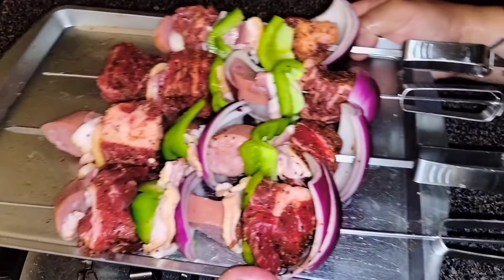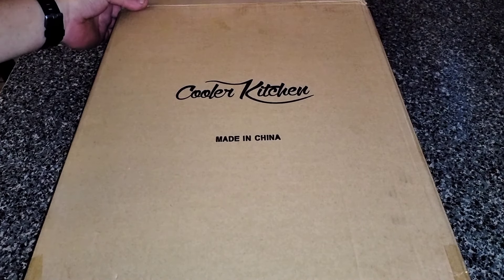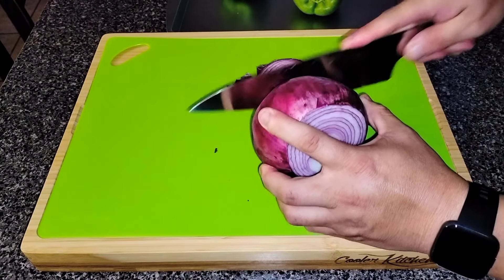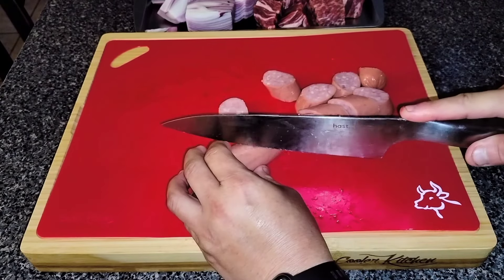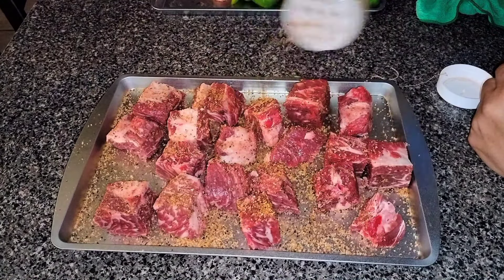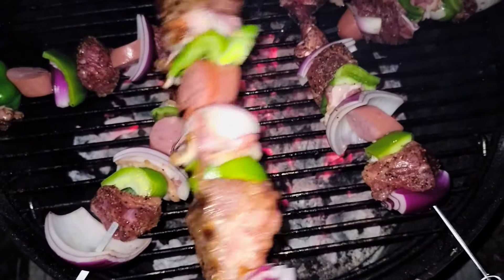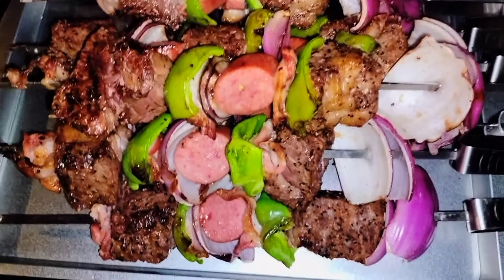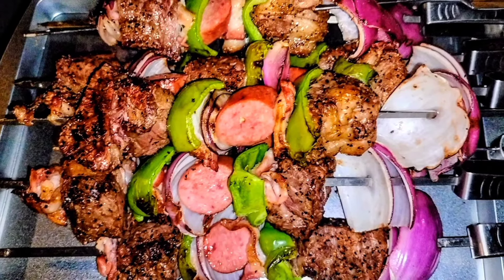Steak & Veggie Skewers | Cilantro Lime Ranch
Al Lunacy Qing Amazon Store Front =
Cooler Kitchen Cutting Board =
Hast 8-inch Chef Knife =
Flafster 8 pc Skewer Set =

Every Tuesday @ 7pm CST we host a Live Stream BBQ Chat = Come join our BBQ Community. Next Tuesday, 10/10/23 - we will be giving away a Flafster 8 pc Skewer Set like the one shown here in this video. Join the chat and you will be entered! Good luck everyone!